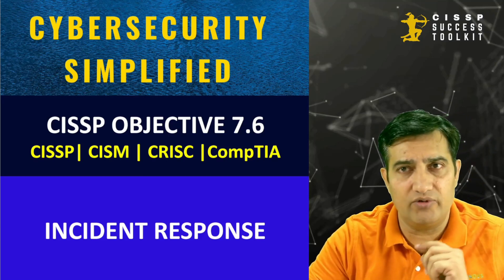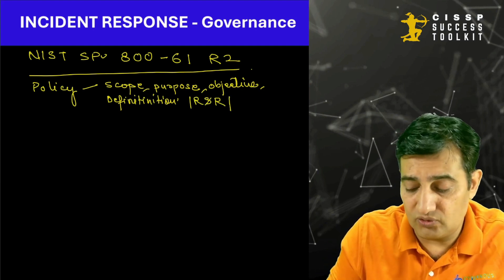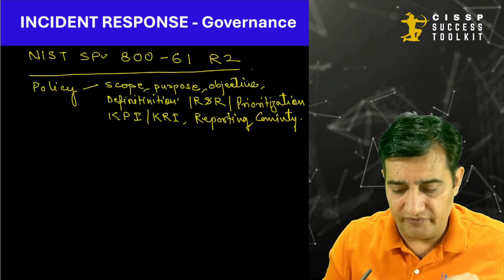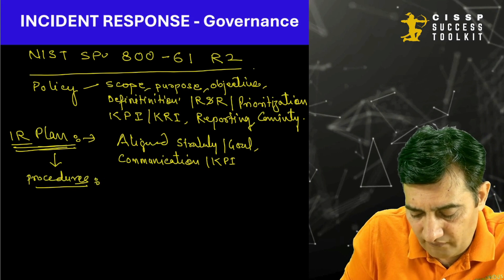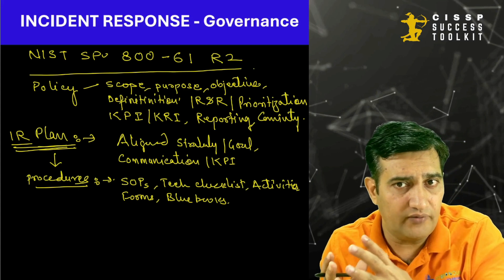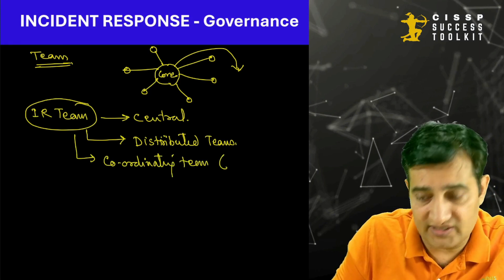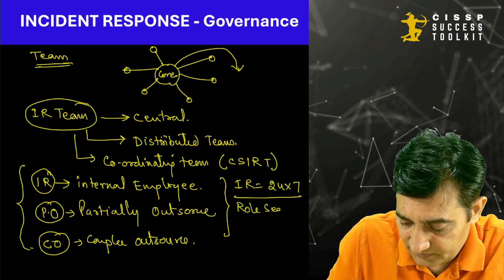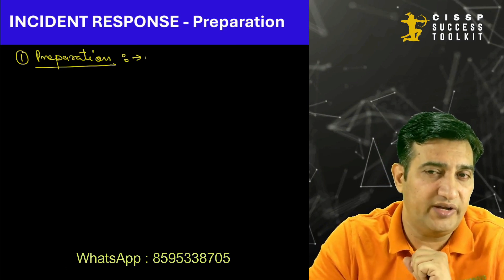Incident Response Process as per NIST 800 61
This video covers the Cybersecurity Incident Management Process and its governance from NIST SP 800-61 R2. The video provides in-depth summary of the entire NIST publication and specifies the various steps in the IR process.

This is going to help all Cybersecurity professionals who are Industry best practices guidance on

About

Manoj Sharma (CISSP | CISM | CRISC | CCSP | ISO 27001 | PCI-DSS Expert | PECB Accredited Trainer | Industry Expert | Lead Trainer at Cybernous

Manoj is one of the Best Trainer for CISSP across the globe. He has trained over 3000 Cybersecurity professionals and Corporates. His "CISSP Success Toolkit" is the BEST program to pass CISSP in 100 Days.